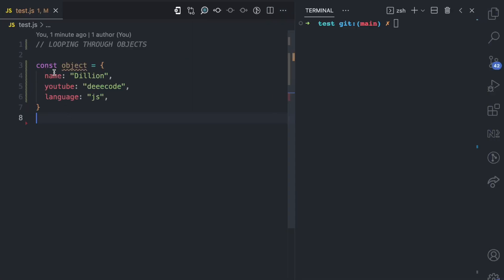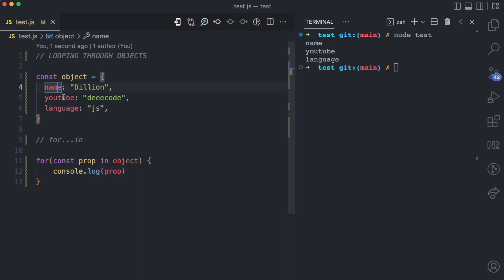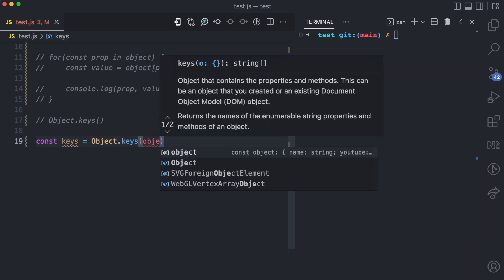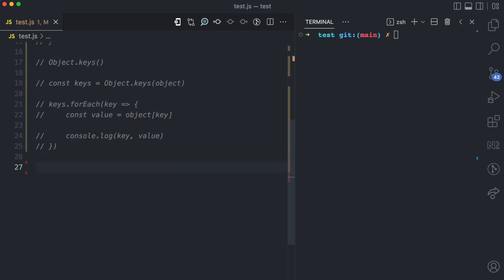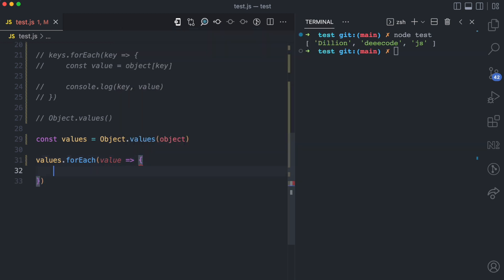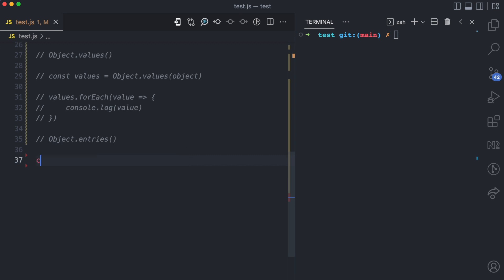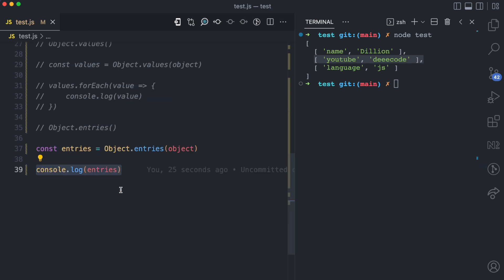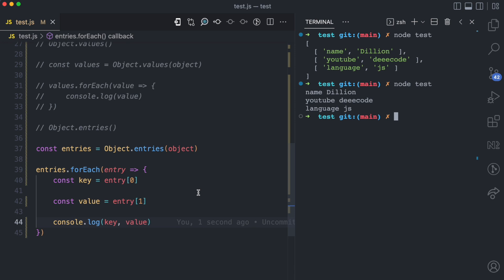4 Easy Ways to Loop Through Objects in JavaScript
Here are 4 easy methods you can use for looping through the properties of an object in JavaScript

00:00 List the approaches
00:33 for...in statement
01:23 Object.keys()
02:11 Object.values()
03:03 Object.entries()